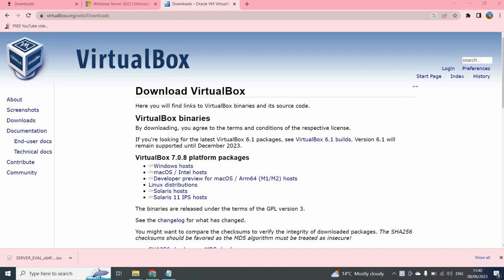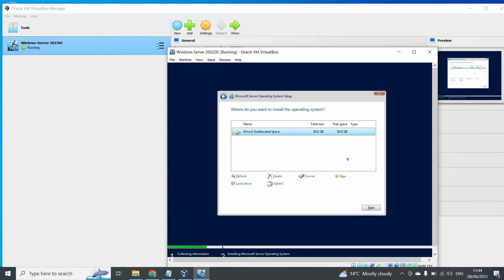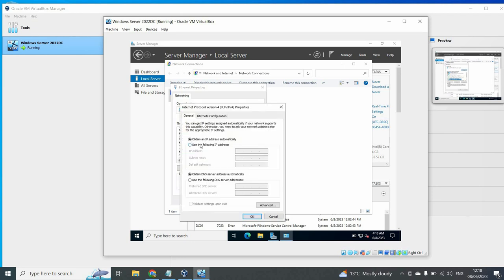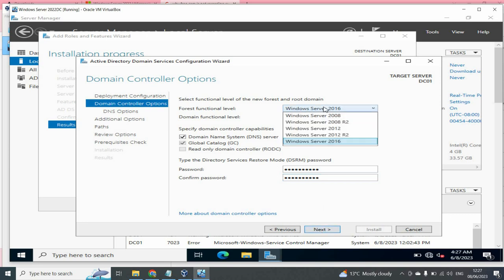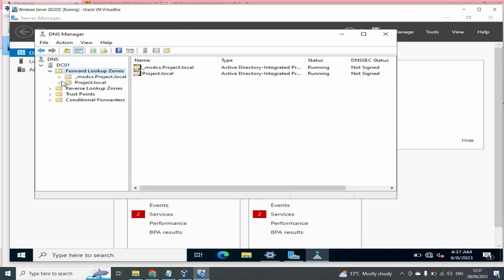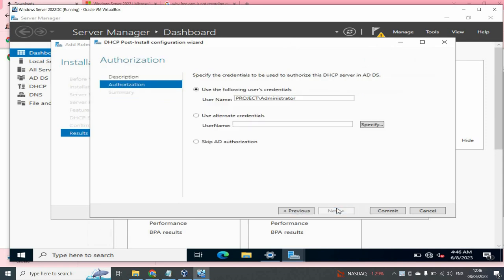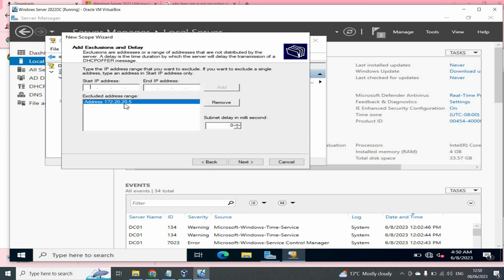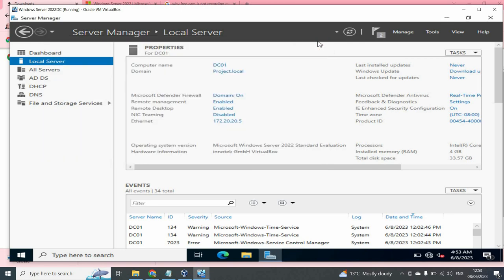1- How to install Windows Server 2022 DC, DNS & DHCP in Oracle Virtual Box Step by Step Instructions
This video tutorial contains step by step instructions on how to install Windows Server 2019 Datacenter Evaluation Edition in Oracle VirtualBox.